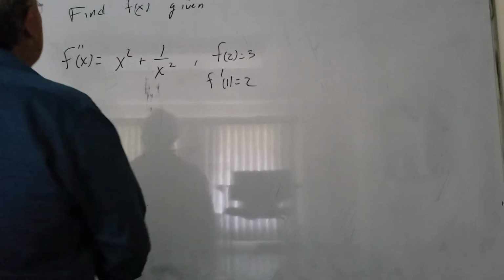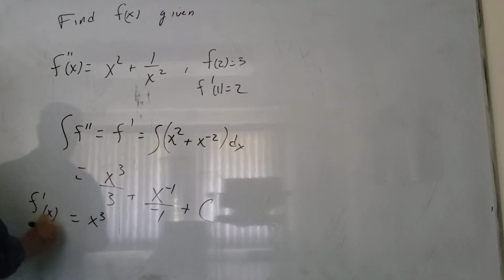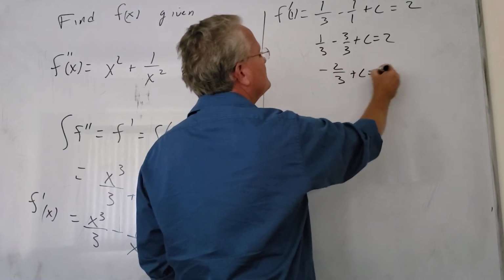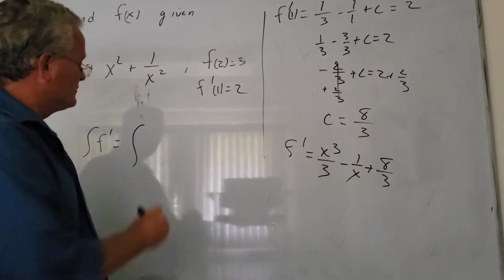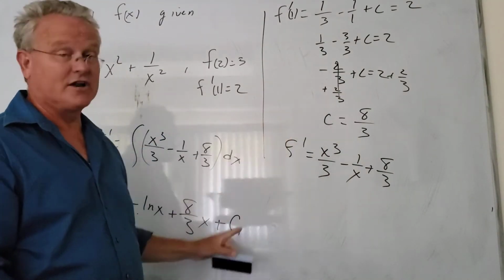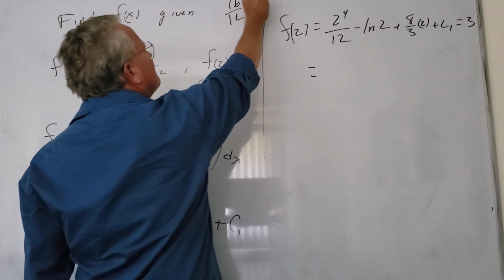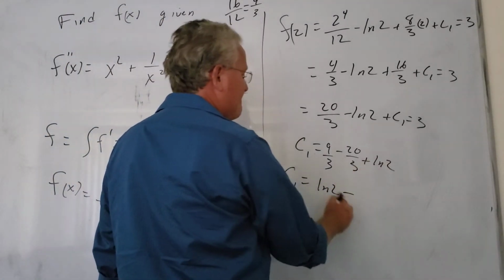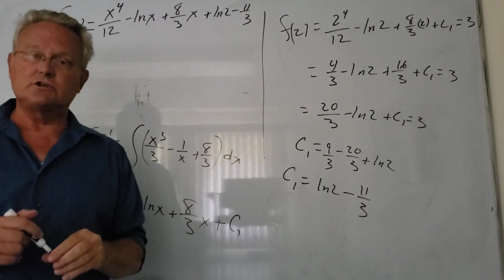Find f(x) Given Initial Conditions